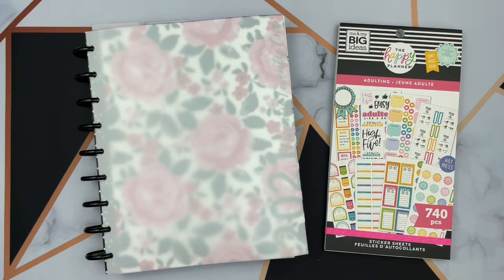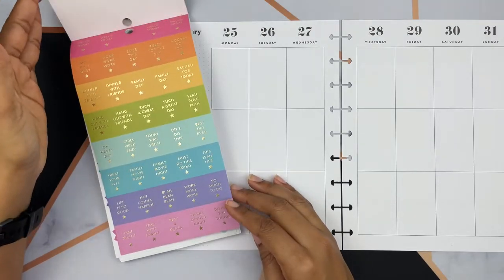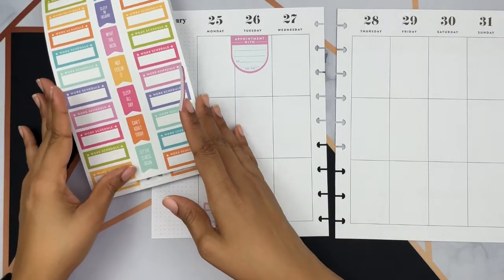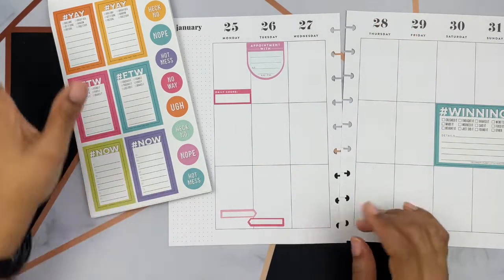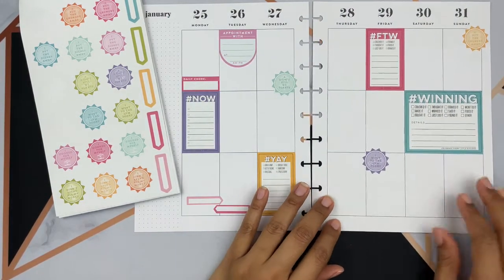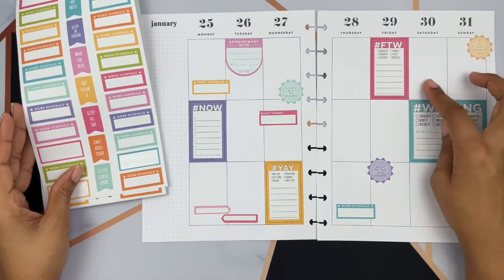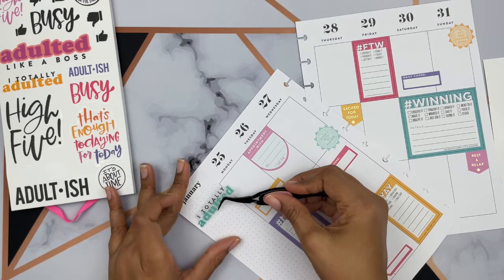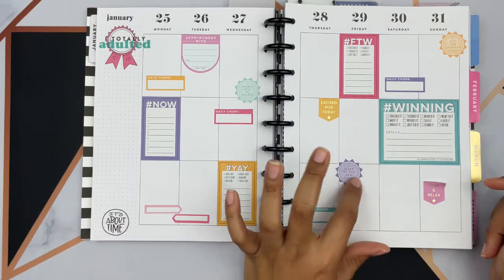Plan With Me | Classic Happy Planner | January 25-31, 2021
Decorating my planner for the week of January 25th.

Planner Details:
Happy Planner inserts: Stephanie's Favorites
Frosted planner covers: Planner Press
Acetate with floral pattern by The Planner Society
Cover page designed by me

Happy Planner Stickerbooks:
Adulting